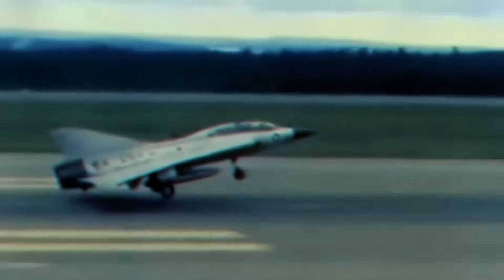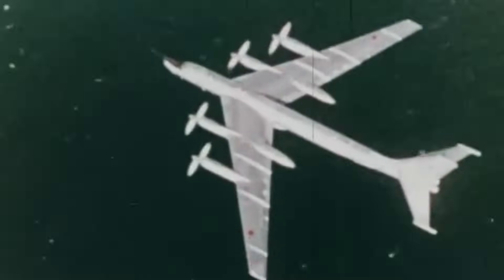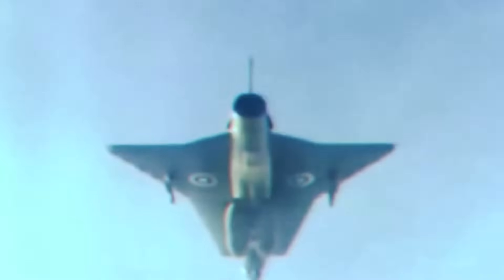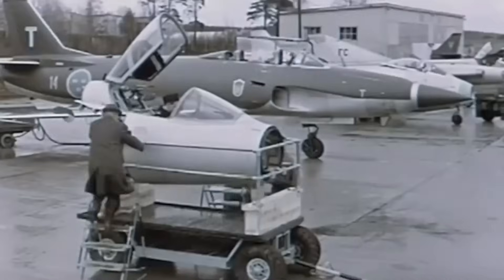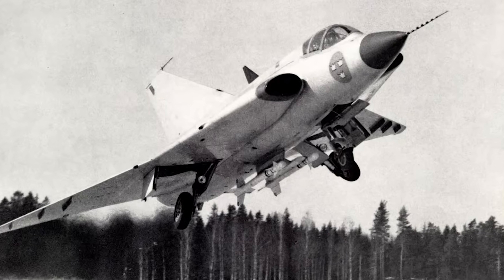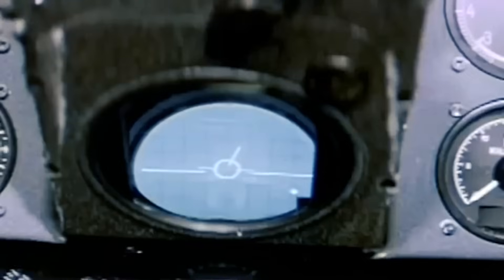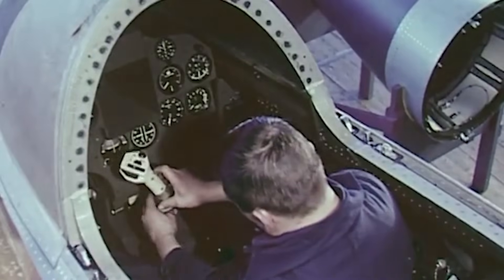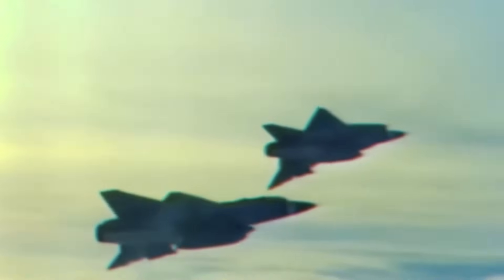The Unmatched Fighter-Interceptor That Broke All Aviation Rules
Just four years after the end of World War 2, Swedish engineers at Saab unveiled a radical design for the ultimate European warplane: the Saab 35 Draken. This fighter-interceptor was light-years ahead of its era, engineered to chase down Soviet bombers at dizzying altitudes and blistering speeds—guarding its homeland from the threat of nuclear devastation.

With scant precedents for such an audacious design, it took Sweden over 15 years to perfect the bold double-delta wing configuration, marked by its cutting-edge, aggressive profile and top-of-the-line technology. Once operational, the Draken ascended as an unstoppable force, becoming the only European warbird to shatter the Mach 2 barrier.

However, the aircraft's most notable attribute—its double-delta wing configuration—also proved to be its Achilles' heel, rendering the jet unstable and prone to sudden losses of control during critical phases of flight. Test pilots often encountered uncontrollable stalls when pushing the aircraft to high angles of attack. In response, they developed a groundbreaking technique, the cobra maneuver. By quickly reducing the angle of attack, they transformed the airframe into an impromptu air brake, radically impacting aerial maneuverability.
Yet, whether this bold maneuver could neutralize the risks tied to its ambitious and novel wing configuration or if this futuristic Swedish warplane was destined to falter from the get-go remained in the air.